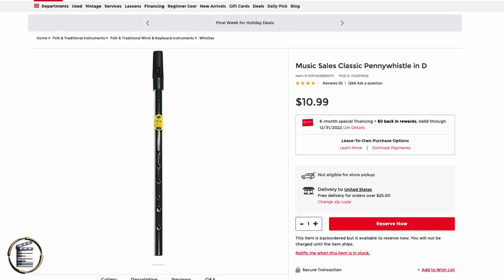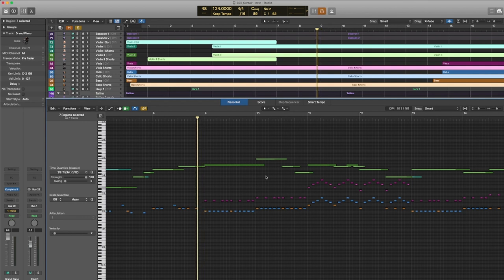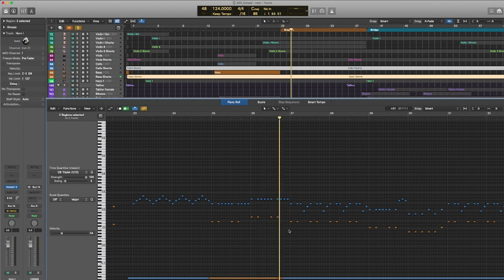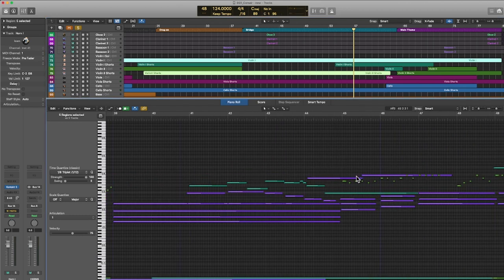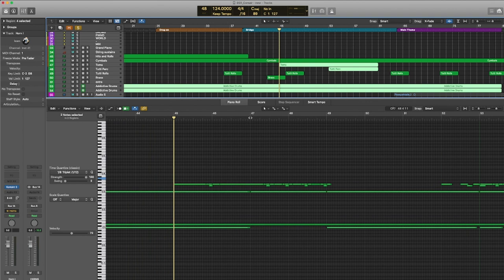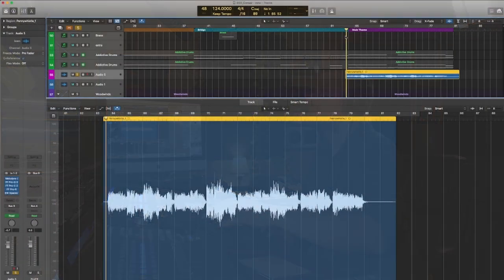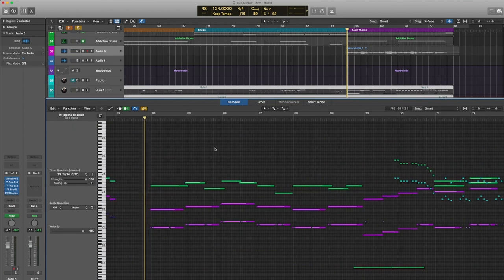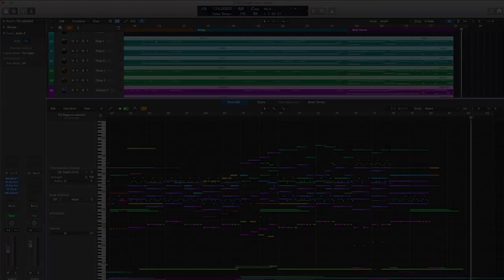Beyond Skyrim Walkthrough | Fields of Regret (Roscrea)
Beyond Skyrim Walkthrough of Roscrea's "Fields of Regret."
In this walkthrough, learn how the track was made, produced and edited for Beyond Skyrim!

Beyond Skyrim's music is a continuation of the Skyrim Soundtrack. The mod series for The Elder Scrolls V: Skyrim Brings you back to familiar places such as Morrowind and Cyrodiil and revisits old themes by Jeremy Soule as you continue your legacy as the Dragonborn.

Follow Eric on social media!